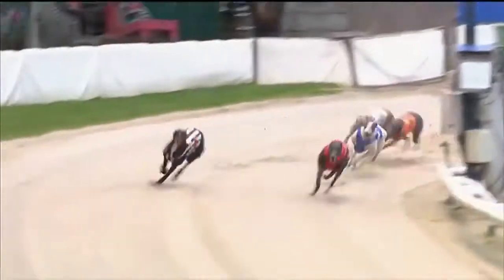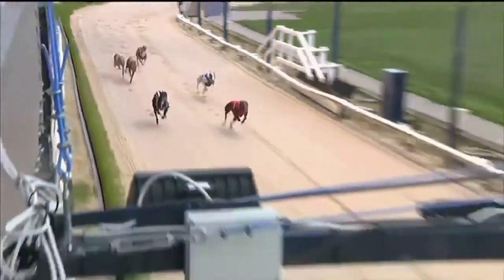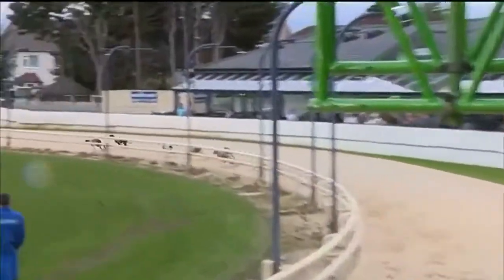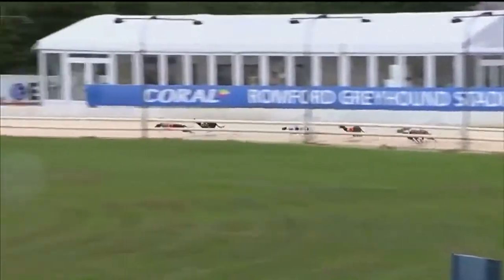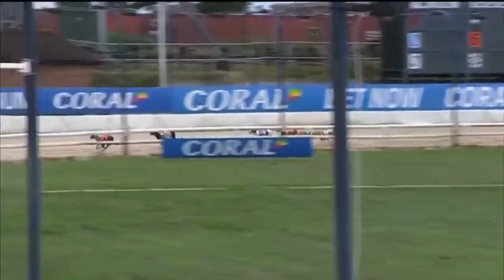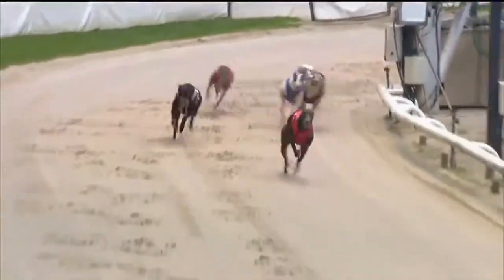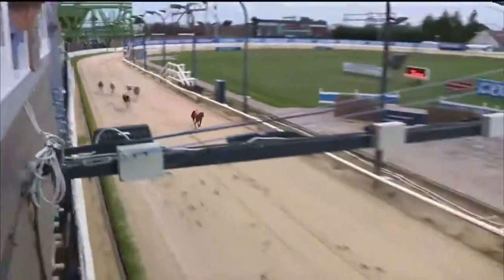Bubbly Majestic Winning His Race In Trap 1 In Champions Night Maiden Stayers Heat 2 At Romford. Xxx